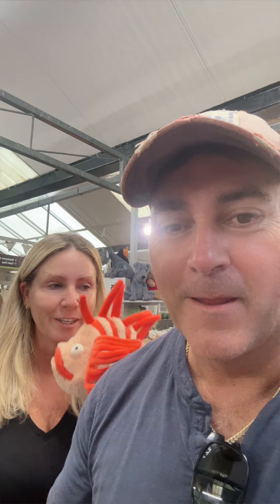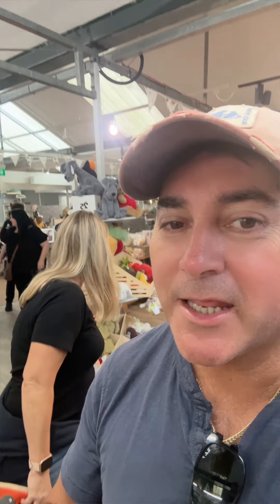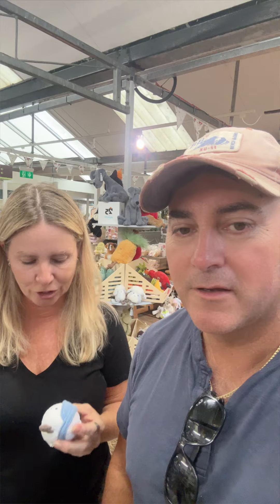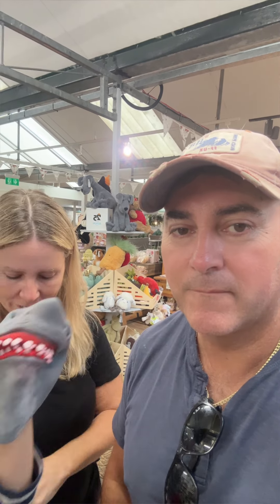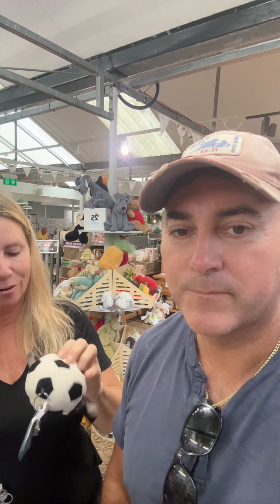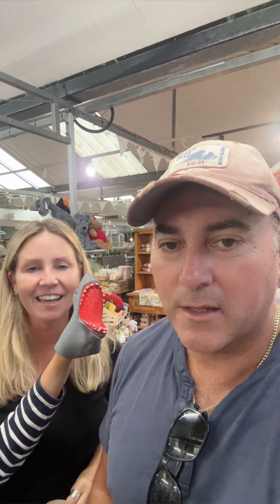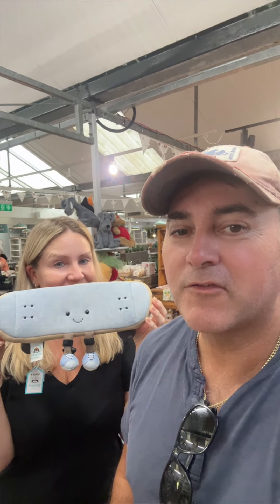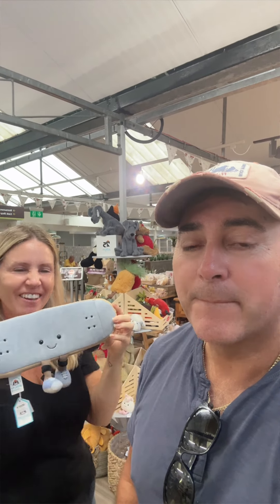William as usual is desperate to buy literally anything, even if he doesn’t want it!!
We’ve decided today, as it’s a bit wet and miserable out that a trip to the brilliant Otter Nurseries would definitely help improve our mood.

This place is outstanding and we’ve been regular visitors for years, let’s show you around 💥🍂🍂

Its all about our new book on Amazon called Sunday Night Mystery and our podcast of the same name 😎❤️❤️📕

Make sure you tune in just for another adventure broadcast from my home in beautiful Lyme Bay